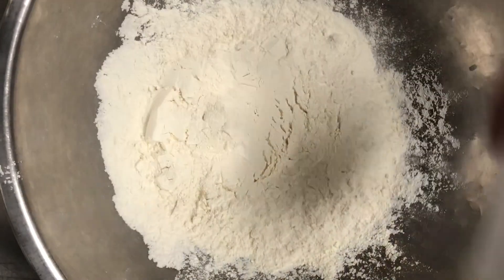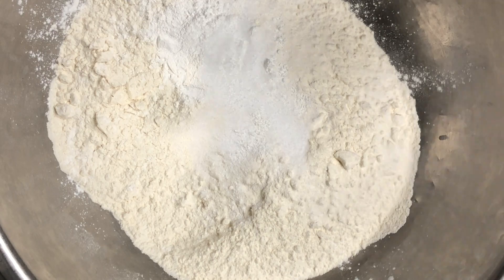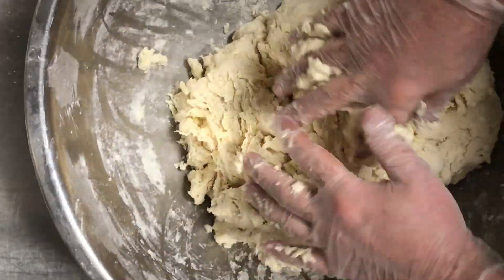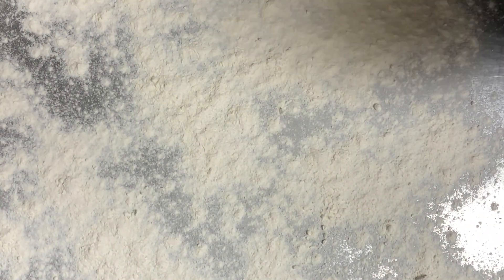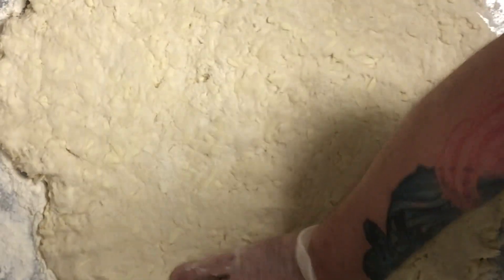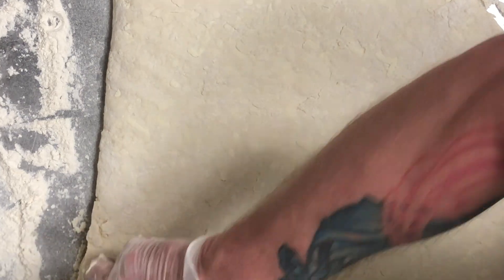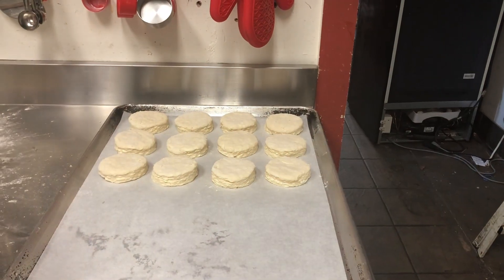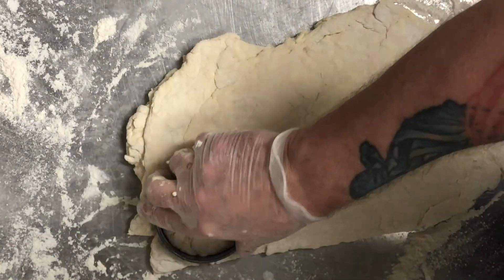Fat Milos Biscuit Tutorial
Jymn Heathcott, master biscuit baker, shows and tells how they make their legendary biscuits at Fat Milos Family Kitchen in Sherwood, Oregon.